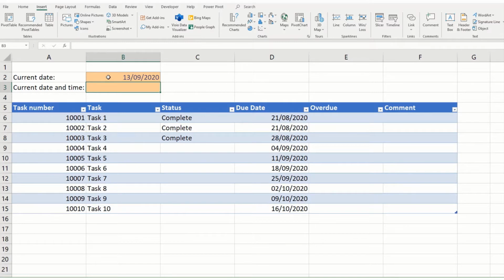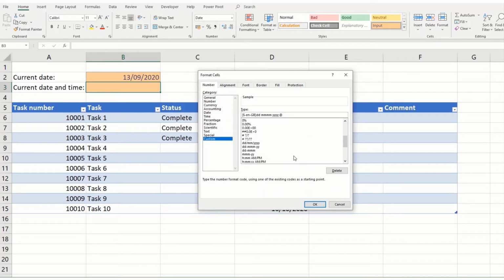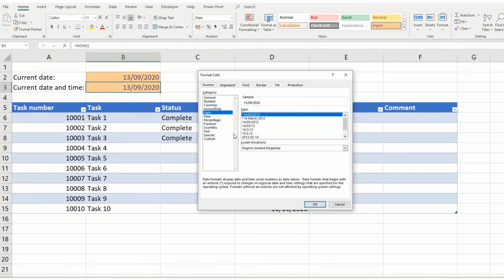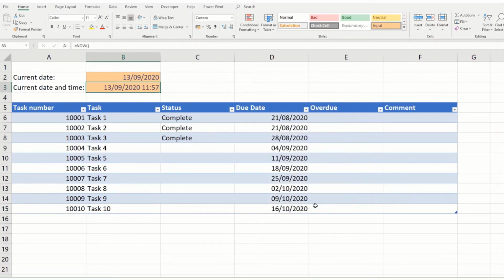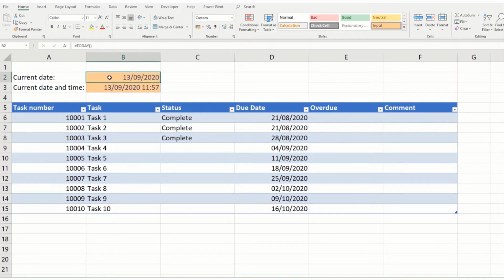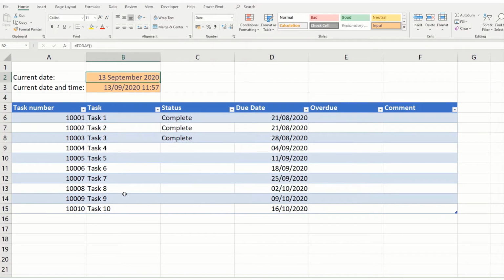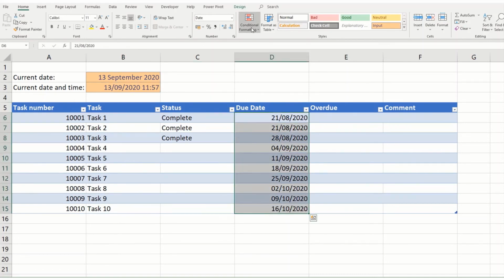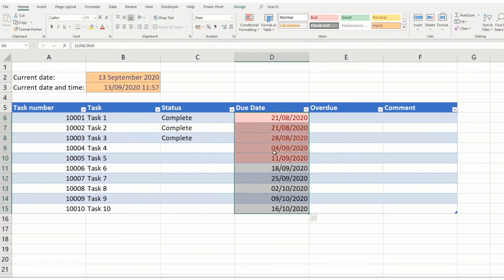Excel for beginners: TODAY and NOW functions - and using them with conditional formatting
In this beginners excel tutorial we take a look at the TODAY and NOW functions, and how you use them insert the current date and time into your workbook, as well as how to use them with conditional formatting to highlight if a cell is past a particular date.